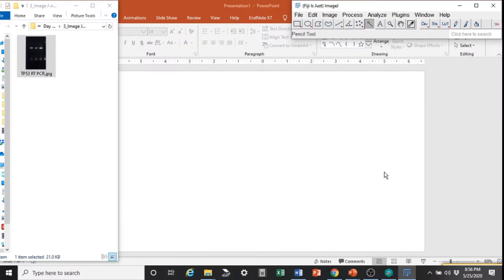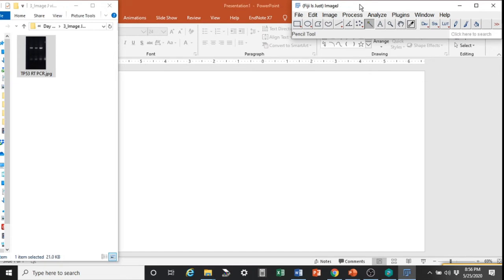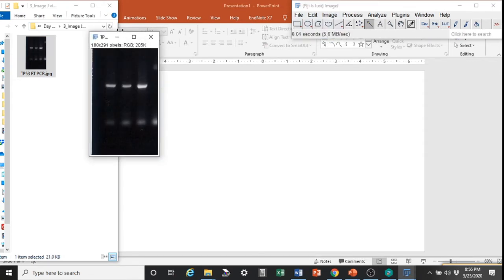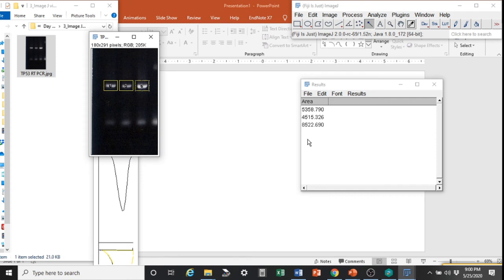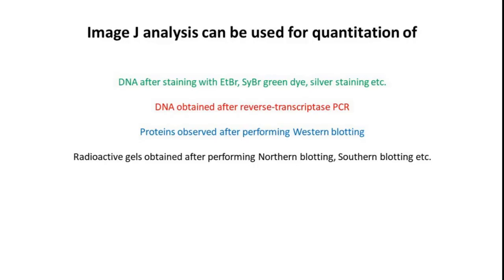A brief tutorial on Image J analysis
Quantification of DNA bands by Image J software